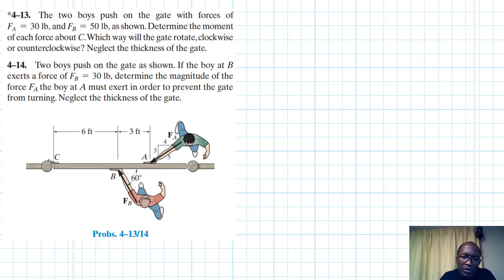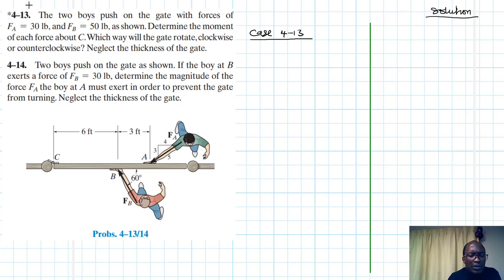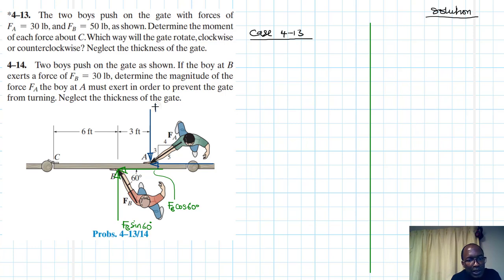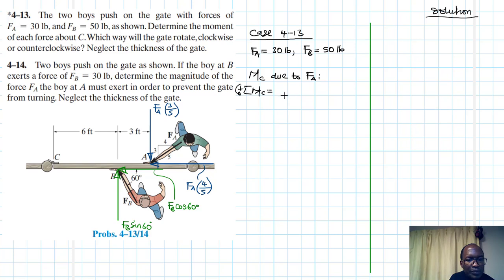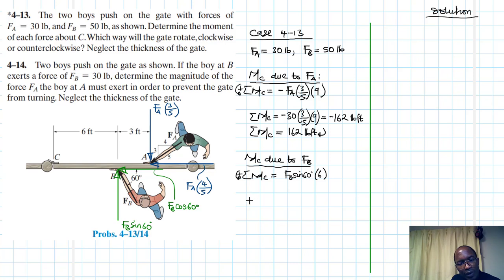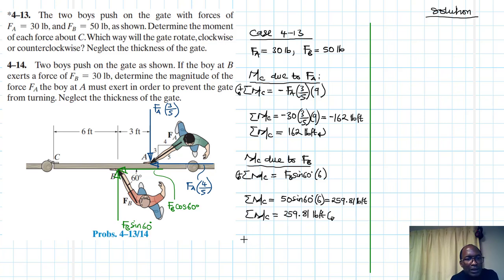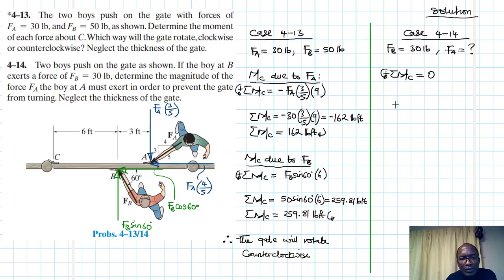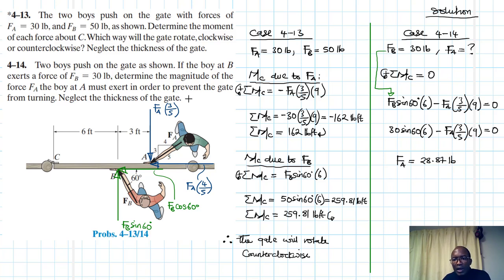4–13, 4–14 Force System Resultants (Chapter 4: Hibbeler Statics) Benam Academy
*4–13. The two boys push on the gate with forces of FA = 30 lb, and FB = 50 lb, as shown. Determine the moment of each force about C. Which way will the gate rotate, clockwise or counterclockwise? Neglect the thickness of the gate.
4–14. Two boys push on the gate as shown. If the boy at B exerts a force of FB = 30 lb, determine the magnitude of the force FA the boy at A must exert in order to prevent the gate from turning. Neglect the thickness of the gate.